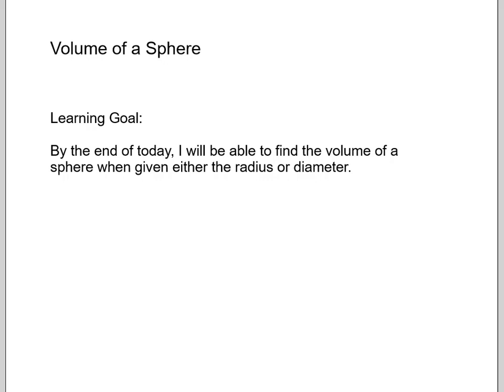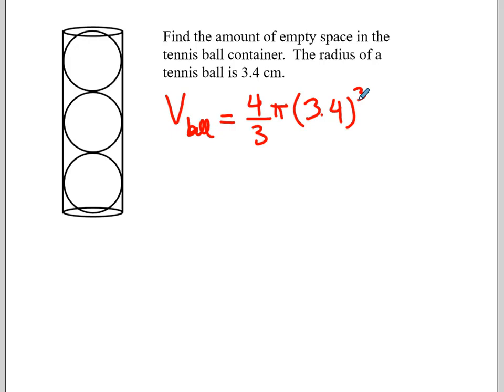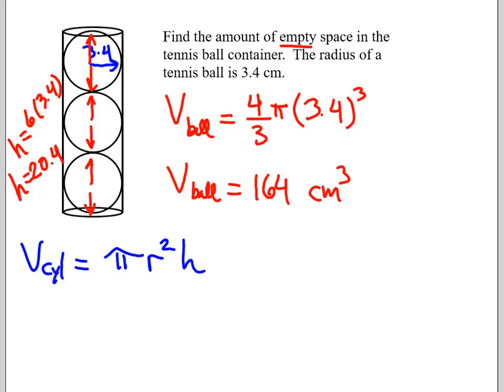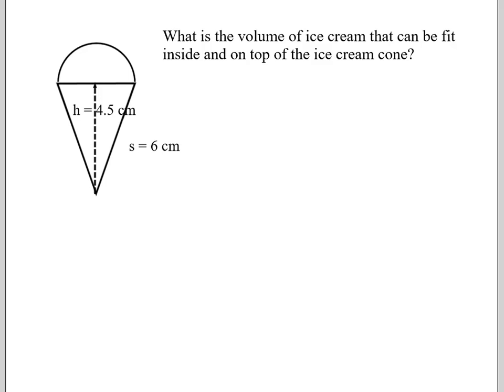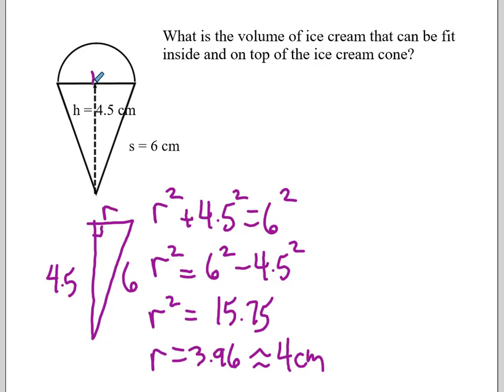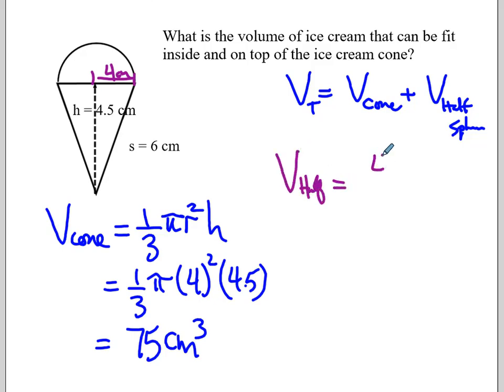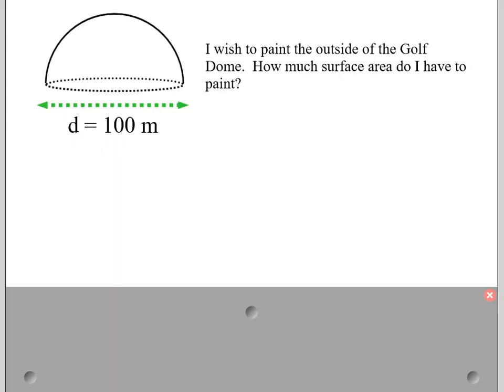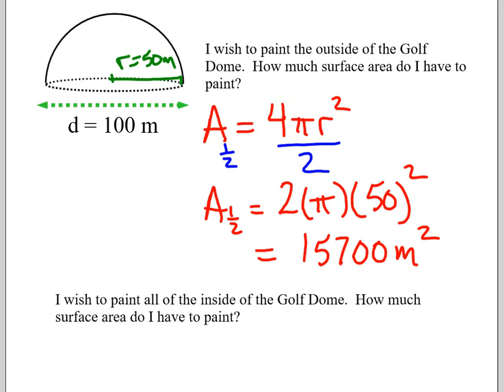Gr9 - 8.6 - SA and volume of a sphere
Surface area and volume of a sphere